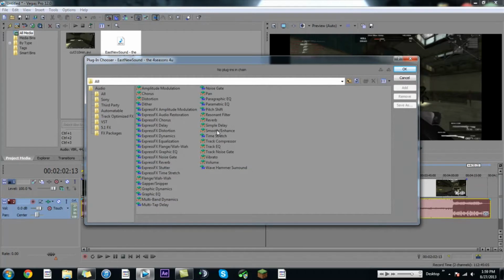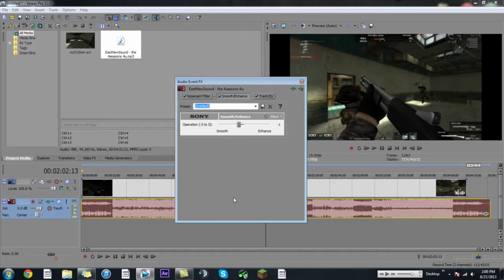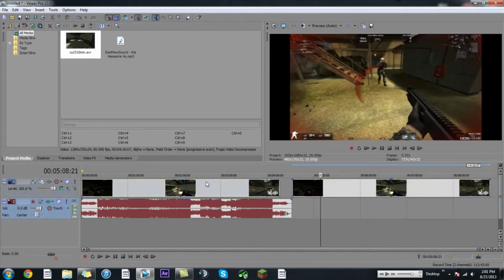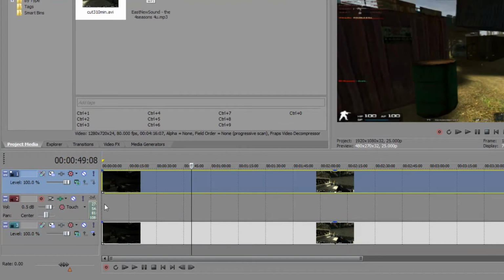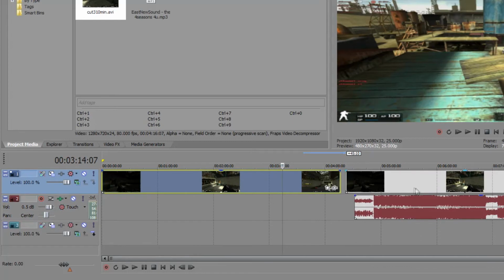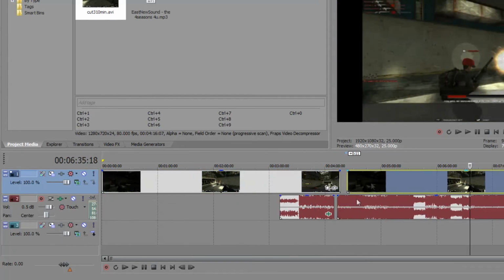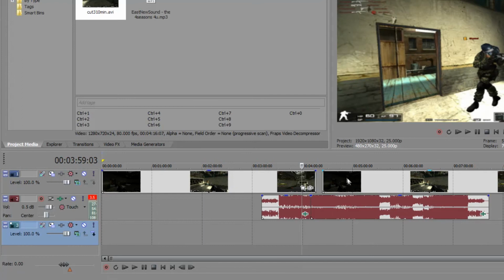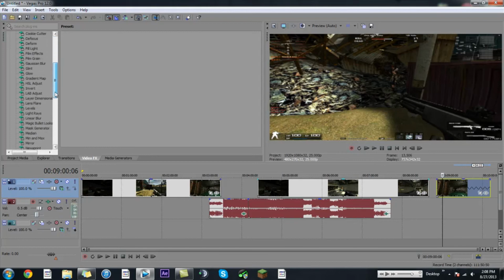Video Editing with Sony Vegas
I go over at least 2 dozen tips and tricks on editing with Sony Vegas. This tutorial applies to Vegas Pro 11/12, and most of the basic stuff applies to 9/10 as well, although some of the plugin usage is different. Hope you guys enjoy!